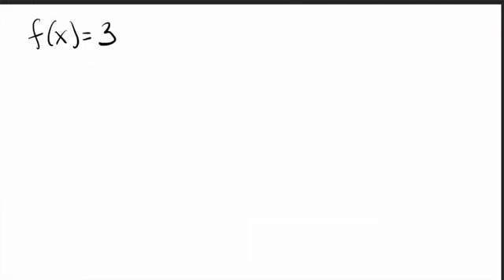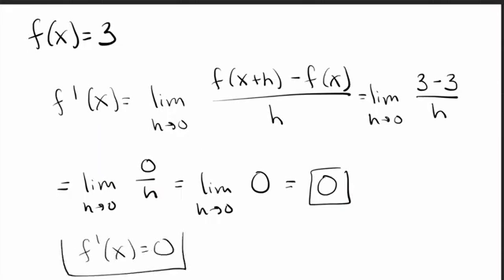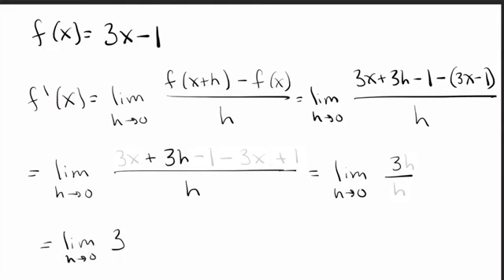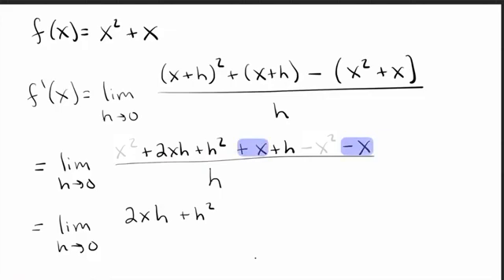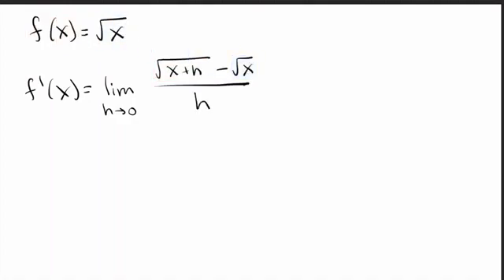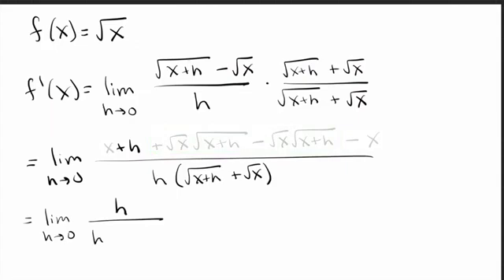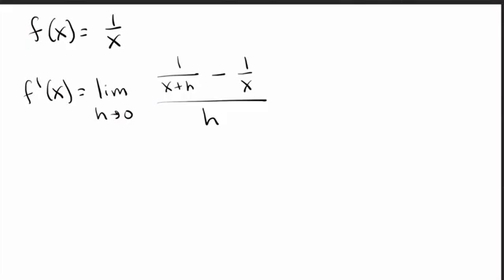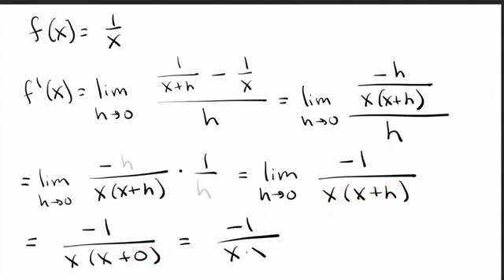Simplest way to understand differentiation.. Using the limit. definition of the derivative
Simplest way to understand differentiation, using The limit definition.